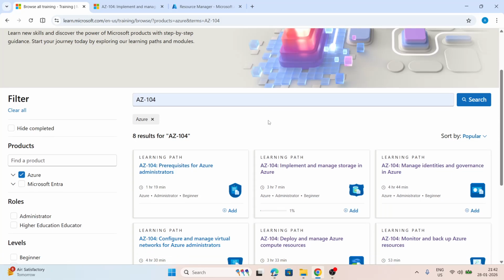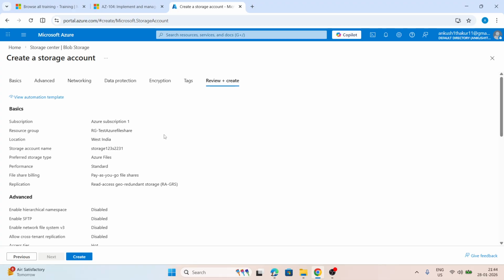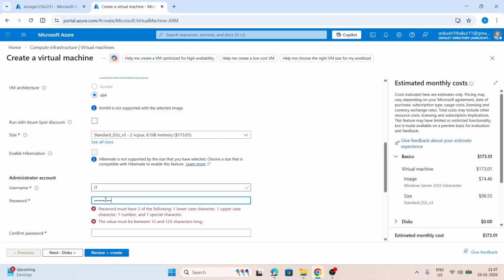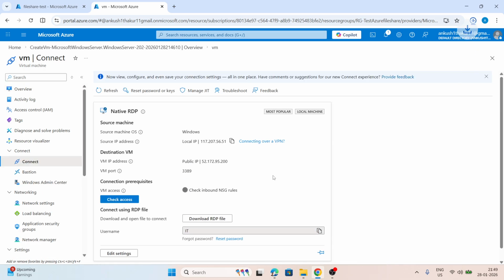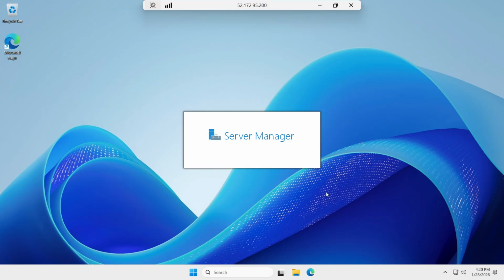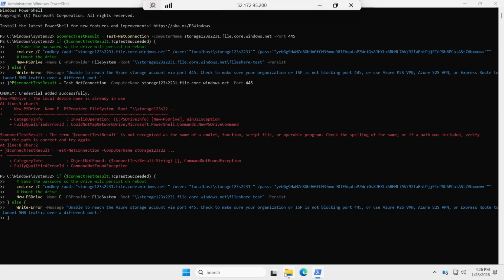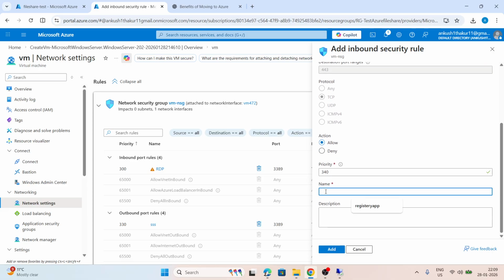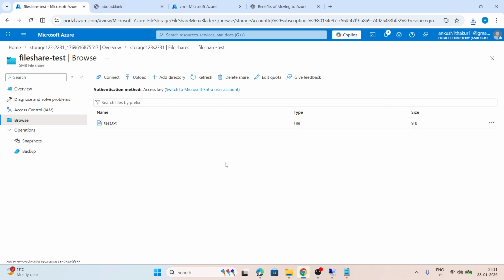Mount an SMB Azure File Share on Windows – Lab (Configure Azure Files) | AZ-104– Day 44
Welcome to Day 44 of the Azure AZ-104 Training Series!
In this video, we perform a hands-on lab to mount an SMB Azure File Share on a Windows machine and access it like a traditional network drive.

Azure Files allows you to create fully managed file shares in the cloud that can be mounted on Windows using the SMB protocol. This lab demonstrates a real-world scenario commonly used in lift-and-shift and hybrid environments.

🔍 What You Will Learn in This Lab:

Create and access an Azure File Share

Understand SMB protocol and Azure Files integration

Retrieve storage account keys securely

Mount Azure File Share on Windows using File Explorer

Map Azure File Share as a network drive

Test read/write access on the file share

Troubleshoot common SMB mounting issues

Best practices for Azure Files in production environments

This lab is very important for AZ-104 Azure Administrator exam preparation and real-world Azure storage usage.